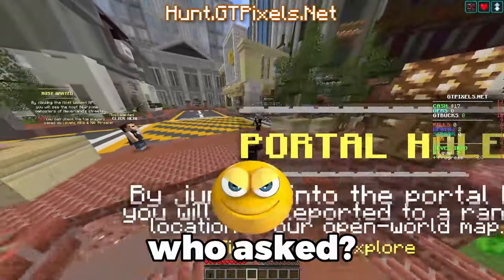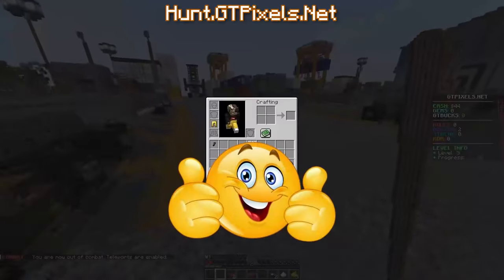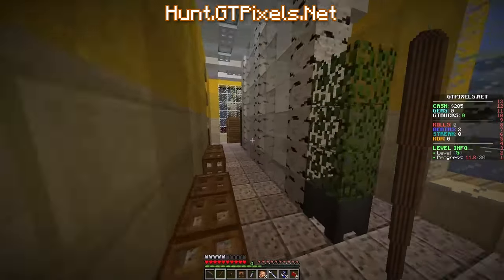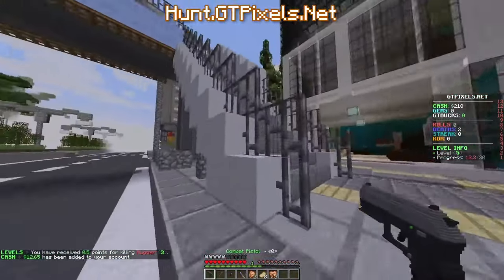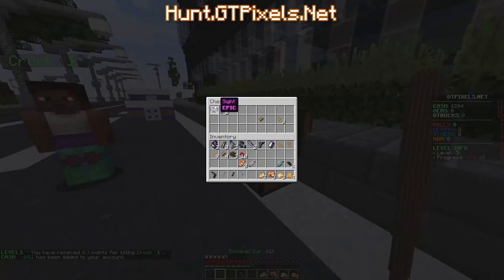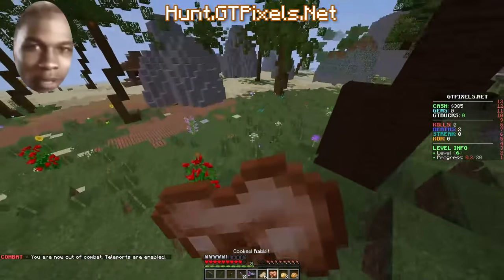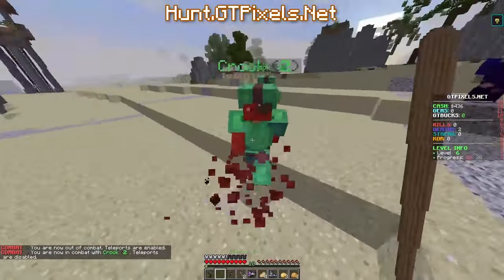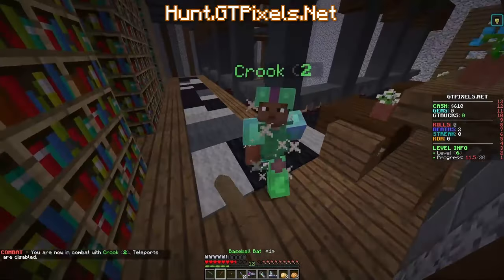I Found GTA In Minecraft...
Ain't no way we got GTA in Minecraft before GTA 6

Ip: Hunt.GTPixels.Net
Video edited by - toto_6969

In this video I join GTPixels, which is a literally GTA in minecraft. Watch me as I destroy innocent people AND FIND DRUGS